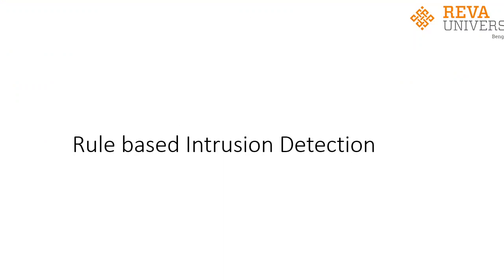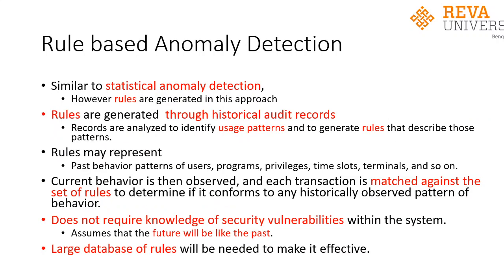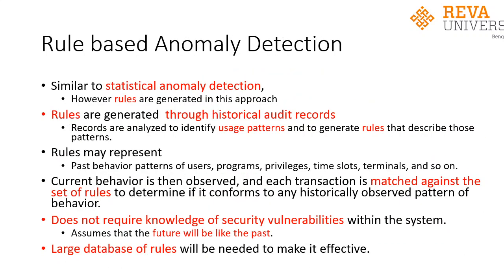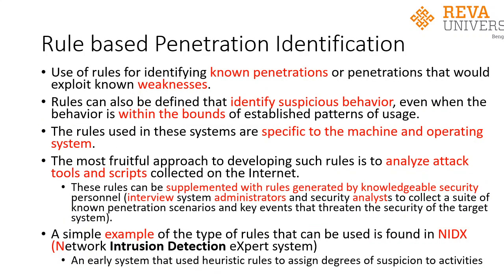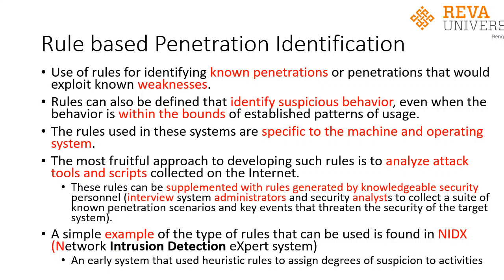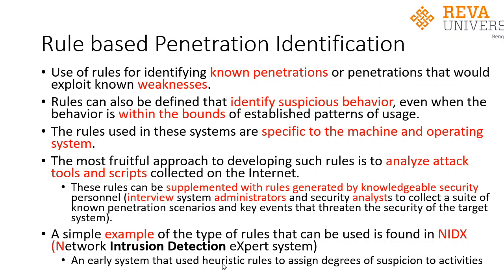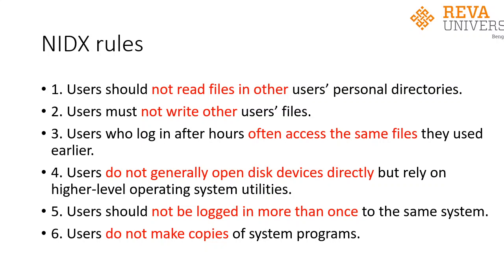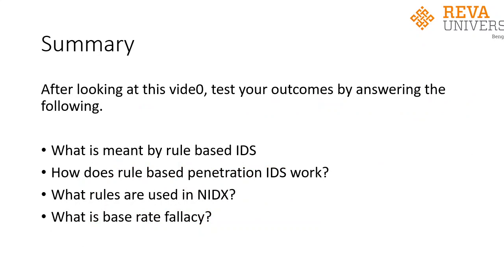Rule based Intrusion Detection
The video presents on rule based intrusion detection using anomaly detection and penetration identification